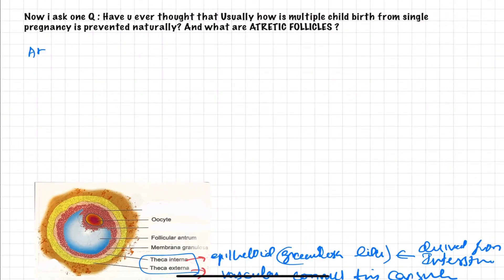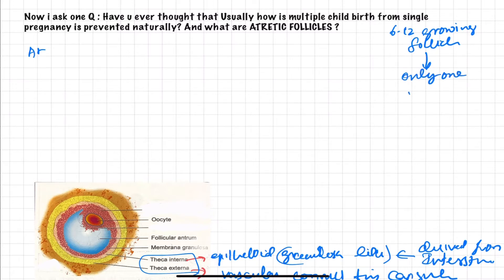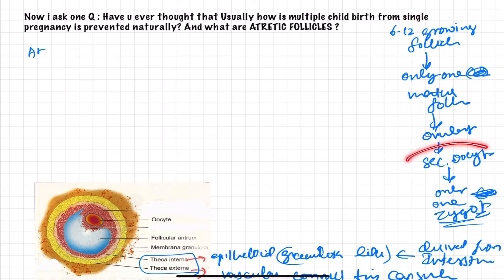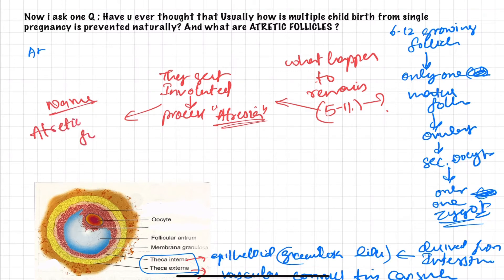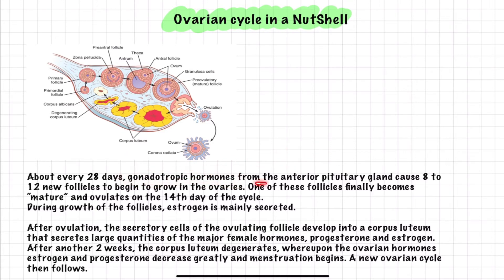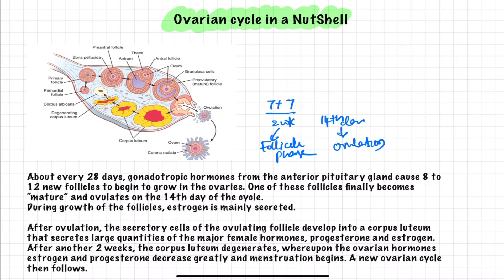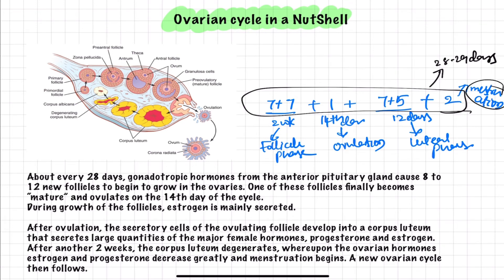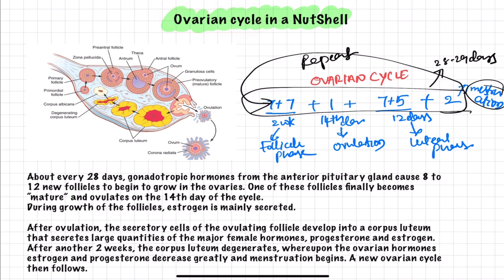#3 Oogenesis-3️⃣| HOW MULTIPLE CHILDBIRTH FROM SINGLE PREGNANCY PREVENTED?OVARIAN CYCLE IN NUTSHELL✅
Peace be upon you all🙂
WATCH ALL PARTS TO GET COMPLETE IDEA ON THE TOPIC:

Hi frndz..
What u will get to know about?? In the video.

Note: Useful for all bio science students SSC ,Intermediate or Mbbs as well..

PART 1:
🔶️Complete Oogenesis in detail!
🔷️Major Diff Oogenesis Vs Spermatogenesis
🔶️Does Oogenesis Initiate before or after birth or at puberty?
🔷️What makes pri oocyte to remain ARRESTED during childhood upto puberty?

PART 2: "CHANGES WITHIN OVARY"
🔷️The fate of Corpus Luteum in
a. If fertlization donot occur?
b. If fetilization occurs? Why?
🔶️Is Ovarian cycle diff from Menstrual cycle?
🔷️Diff Ovarian cycle, Endometrial cycle , MenstrualCycle ?
🔶️Theca cells? T.Interna & T.Externa? Which is Vascular Connec Tissue capsule?
🔷️Which hormone maintain Pregnancy ? From where is it produced
a. In initial 4months of pregnancy?
b. After 4months?

PART 3: "OVARIAN CYCLE IN NUT SHELL"
🔶️How are Multiple child birth from single Pregnancy are prevented physiologically?
🔷️What is Atresia ? ATRETIC follicle?
🔶️How many from Growing follicles ultimately tranform into Mature Follicles ?
🔷️TIMELINE of Ovarian Cycle in total ?

☆ I will also Direct you towards "New & Effective Method of Learning" which could only be possible in Coordination with Similar Tutor who support,Direct and teach you in similar fashion. Dont worry! I will be Guiding you all throughout my video Classes

Thankyou all.🙂
Have a Good Day. B..Bye!

Regards,
Md Meraj
Medical Student (Mbbs)
Osm OMC, Hyderabad.